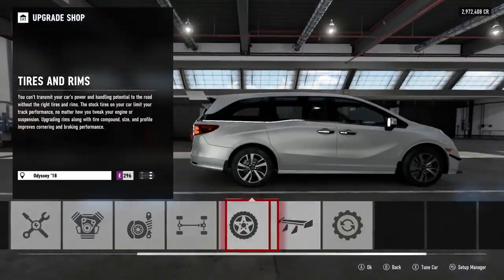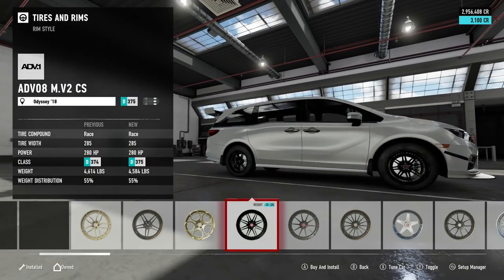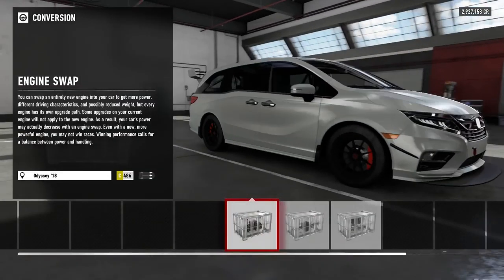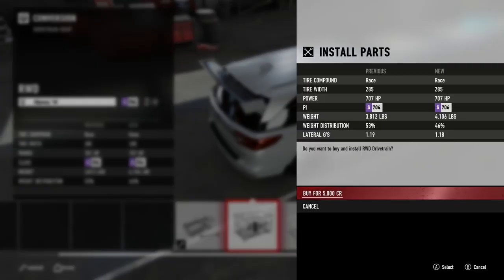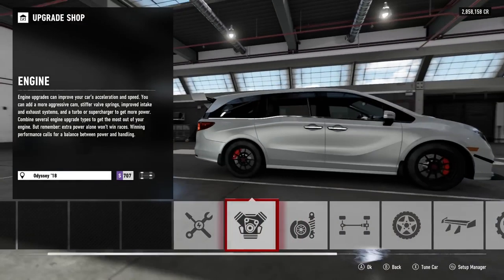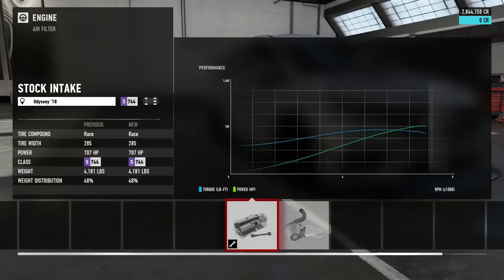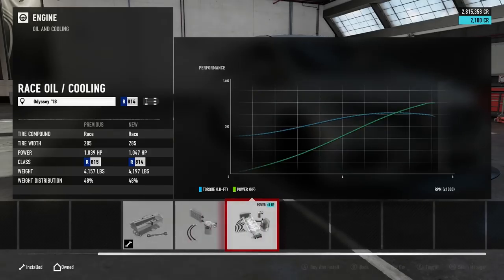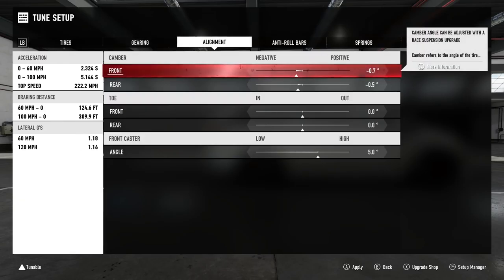I TURN A FAMILY CAR INTO A 1000+HP RACECAR